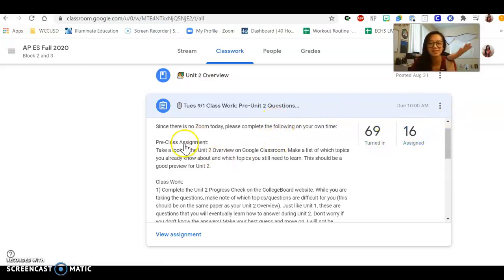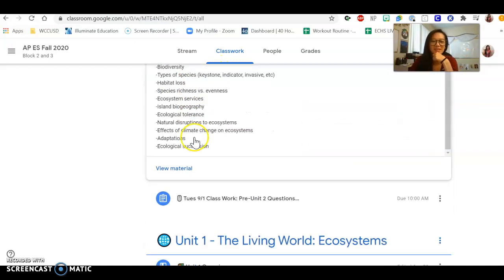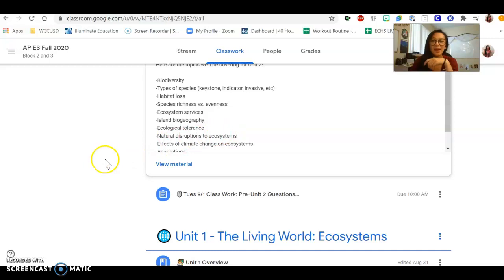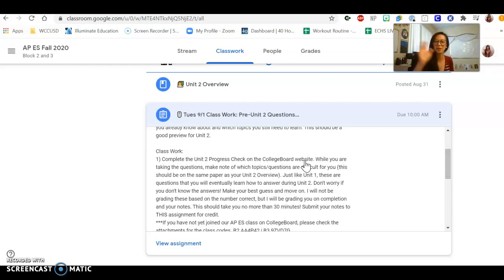AP ES Tues 9/1: Recap